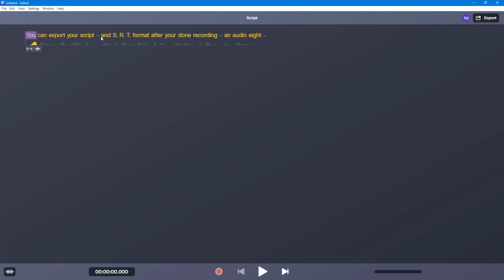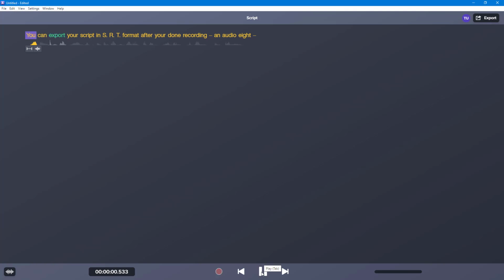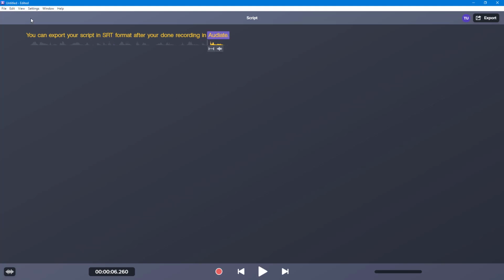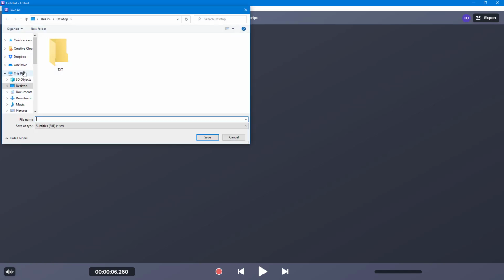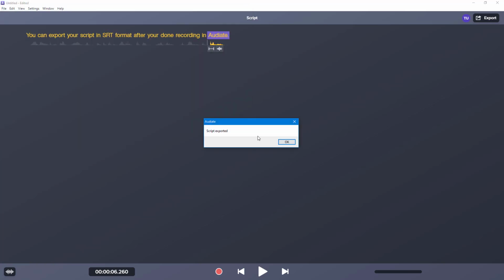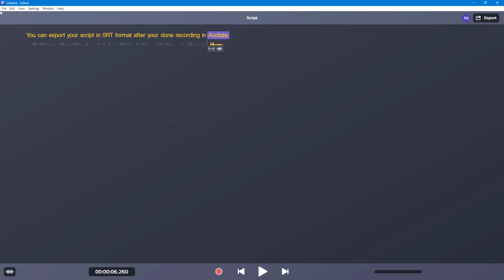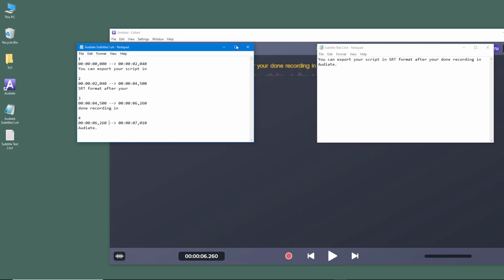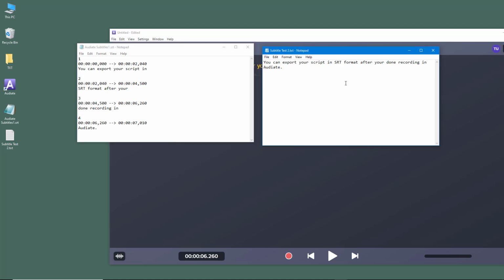Audiate Tutorial - Lesson 9 - Exporting Script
In this tutorial, we will be discussing about Exporting Script in Audiate

Learn the basics of using Audiate including how to record audio, edit and export audio recordings.

This lesson has been made using Audiate for Windows 10 but is applicable for mac version of Audiate as well.